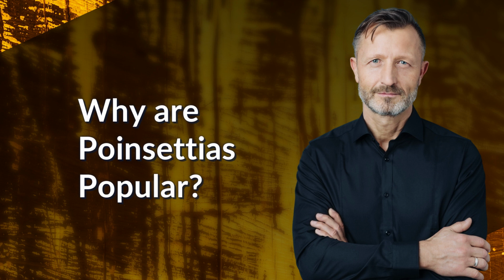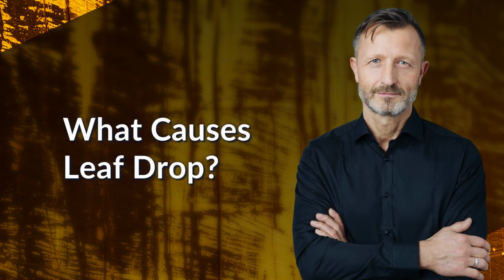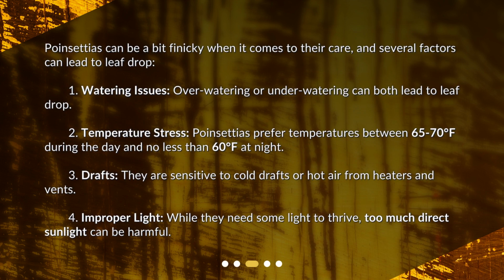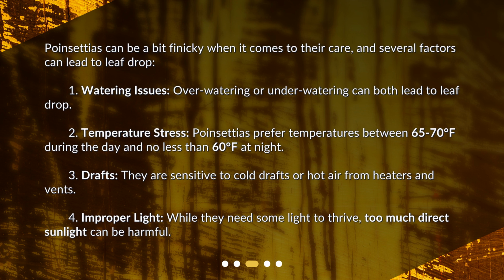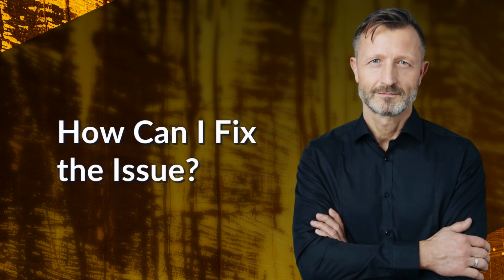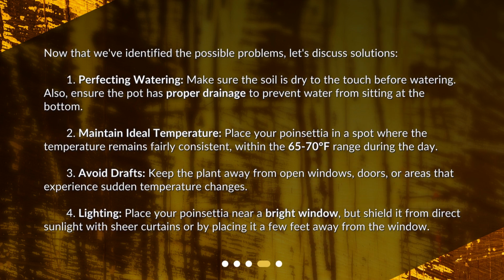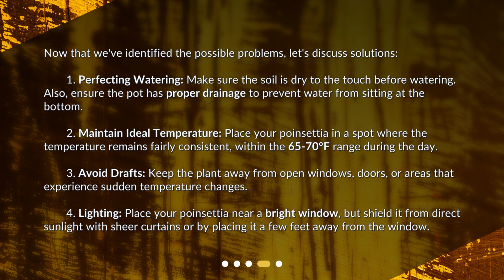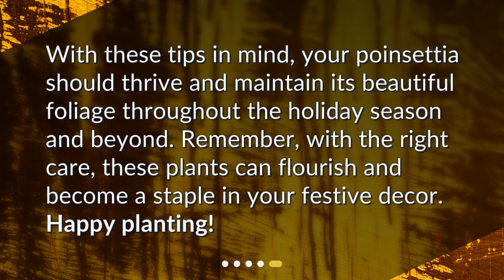Why is My Poinsettia Shedding Leaves?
What are the common reasons that cause poinsettias to shed their leaves and how can I fix the issue? • Discover why poinsettias shed their leaves and learn how to fix the issue in this informative video. From understanding the popularity of these vibrant plants to identifying common causes of leaf drop, we'll guide you through each step. Find out how to perfect your watering technique, maintain the ideal temperature, and avoid drafts to ensure your poinsettias thrive. Don't let leaf drop dampen your holiday spirit!

00:00 • Why is My Poinsettia Shedding Leaves?
00:21 • Why are Poinsettias Popular?
00:43 • What Causes Leaf Drop?
01:23 • How Can I Fix the Issue?